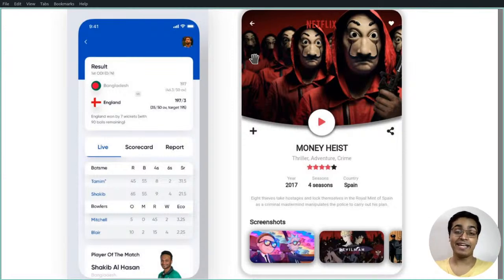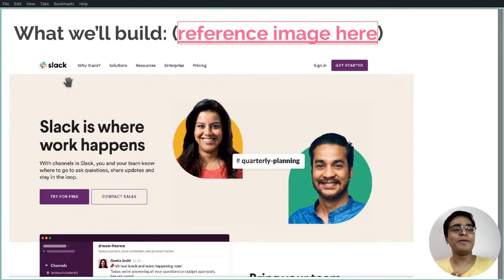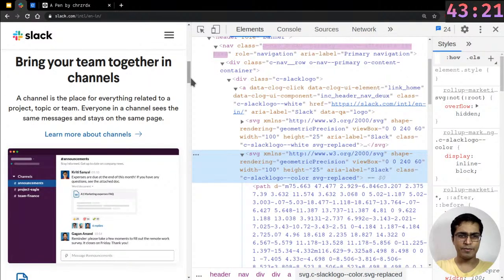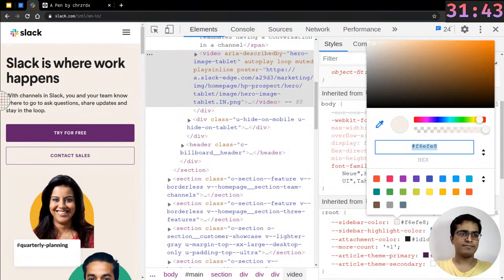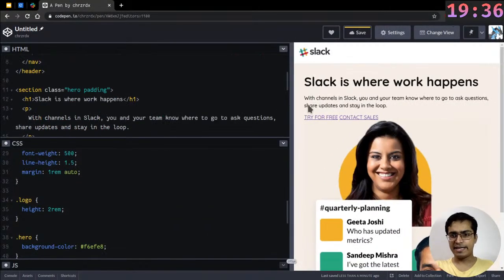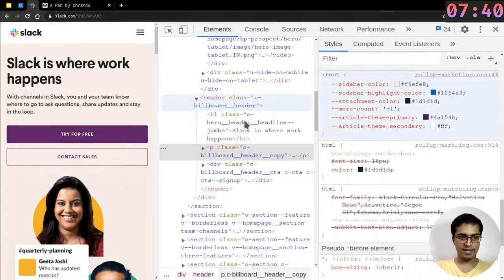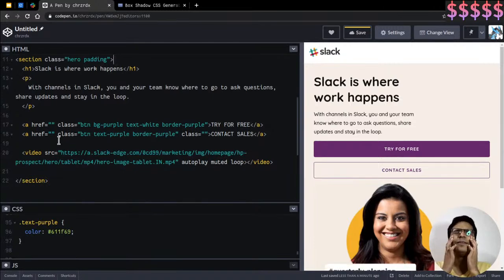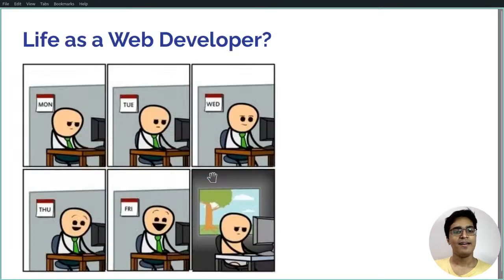🔴 LIVE CODING: Let's Build The Slack Landing Page from Scratch | Abhinandan | Edyst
This webinar is a part of the WEB MASTER Bootcamp series (Sign up below and try out 1 Module FREE)

To become a WEB MASTER and to learn the skills required to be interview/job-ready, do check out Edyst's WEB MASTER Bootcamp Program here (and try out 1 Module FREE)

The complete course is running on a discount for Rs. 11,999 (50% student discount), where you:
1. Learn the most in-demand Full Stack Web Technologies to create apps like Zomato, Medium and StackOverflow.
2. Designed in collaboration with the industry, you will get 300+ hours of rigorous training on
• Frontend (HTML5, CSS, JavaScript, React),
• Backend (Python, Flask, SQL)
• Deployment (AWS, Docker).
3. Through a combination of recorded videos, live lectures, peer-learning, and support from Edyst mentors - you will become a Web Master and kickstart your career.

Follow us